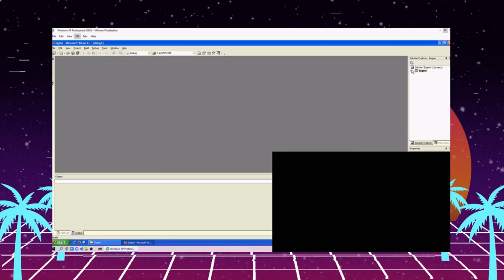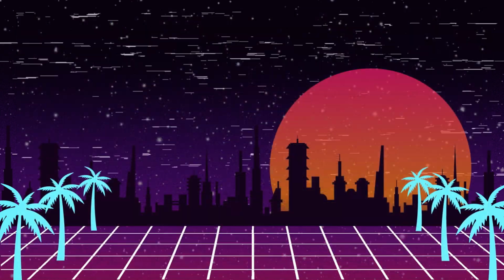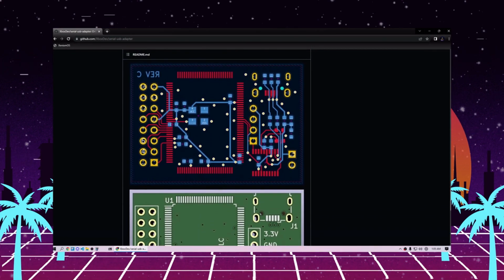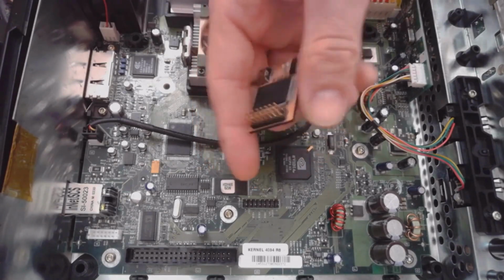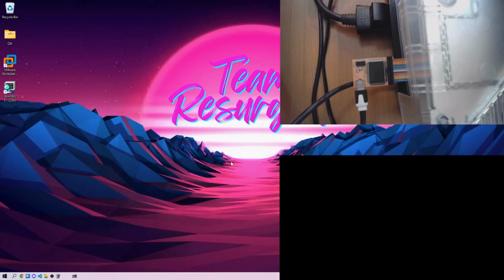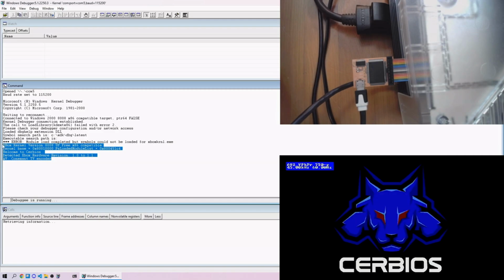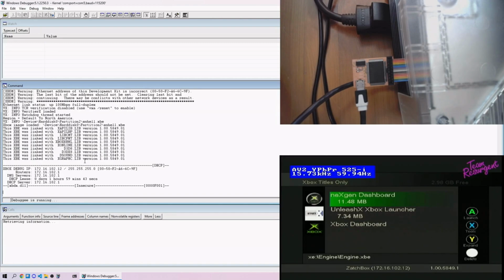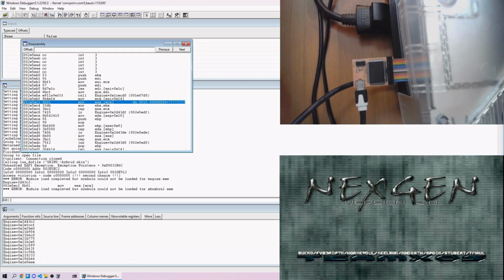DIY OG Xbox Dev Kit! - Turn your retail Xbox into a development kit!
Creating a DIY Original Xbox Development Kit DVT-4 (a.k.a. DVT-420)! Using a few old consoles and a Super IO provided by ModzvilleUSA, I have fulfilled my dream of owning a Dev kit of the OG Xbox! ... Kind of lol

Microsoft Xbox SDK 5933:
Let Google be your guide